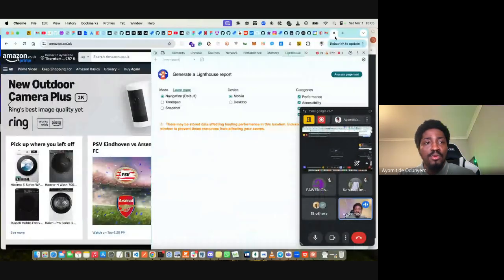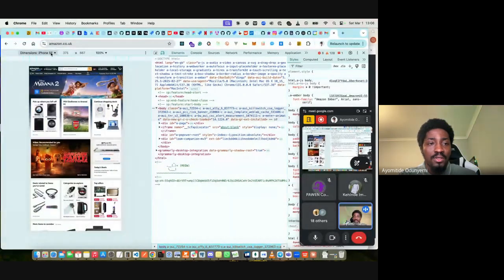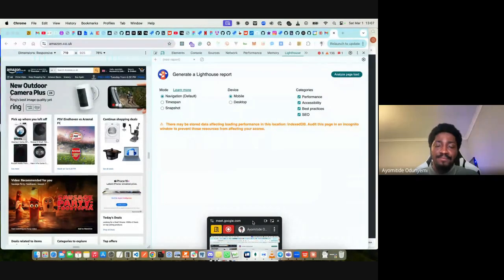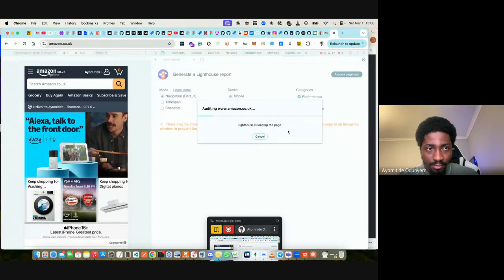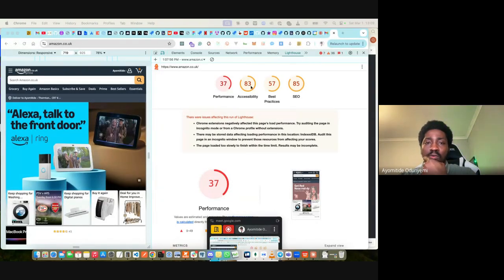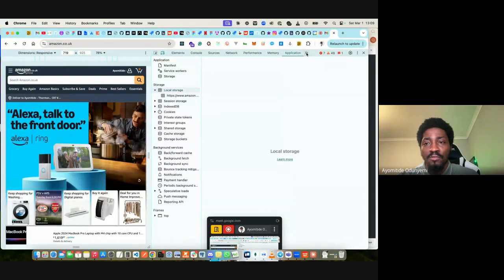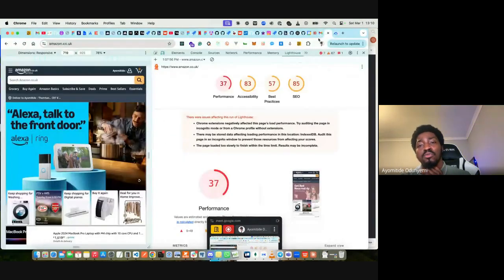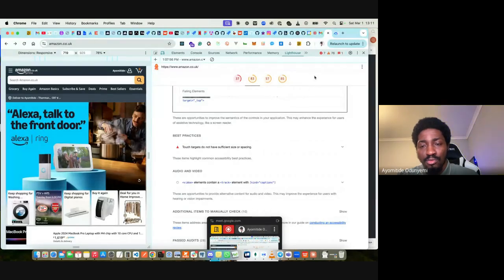Frontend development mentoring Session with Ayomitide Odunyemi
Interactive and Inclusive Design & Accessibility Guidelines- Exploring the importance of interactive and inclusive design and practical tips for implementing accessibility guidelines.